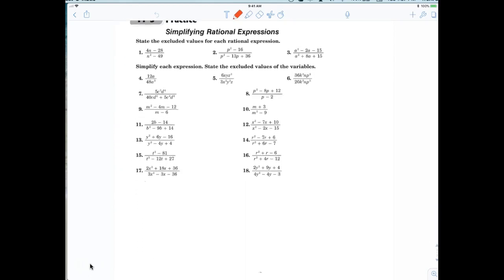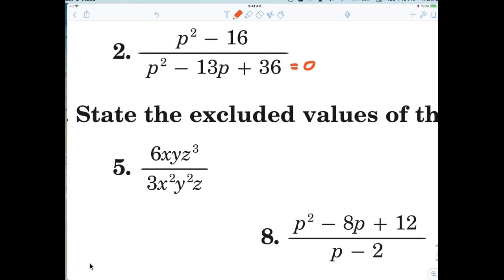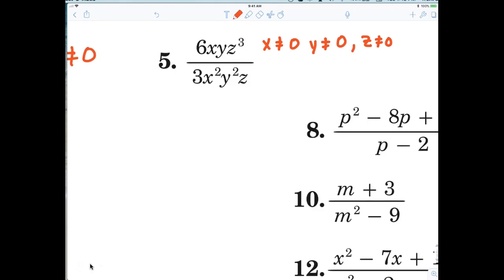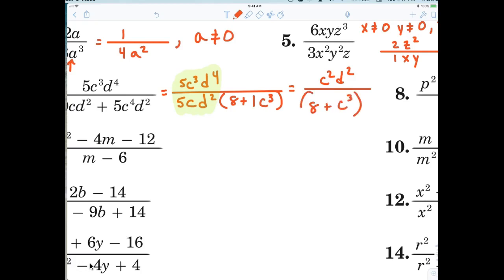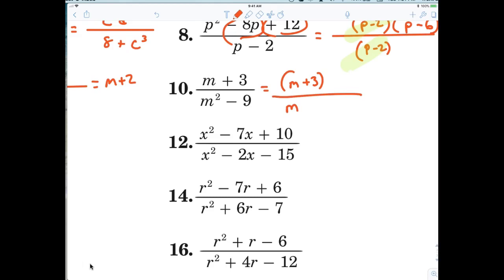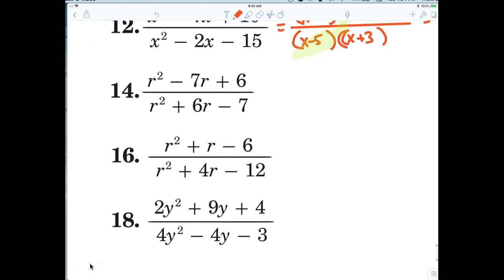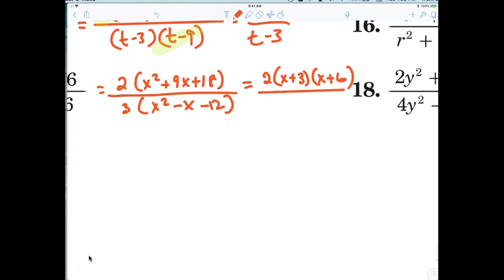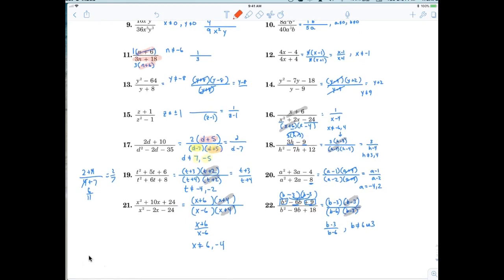Algebra 1 111-3 worksheet #2